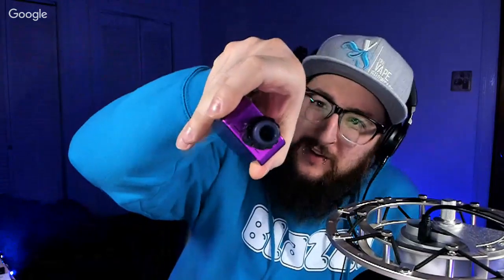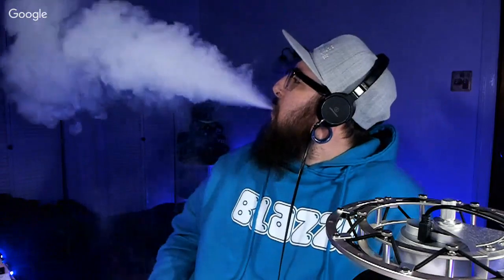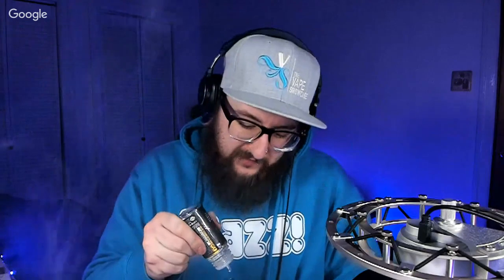LIVE Q&A - Revenger X Giveaway Winner Announcement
It's that time again! I'll be taking your questions and announcing the winner of the Revenger X!! Come hang out and join in the discussion.